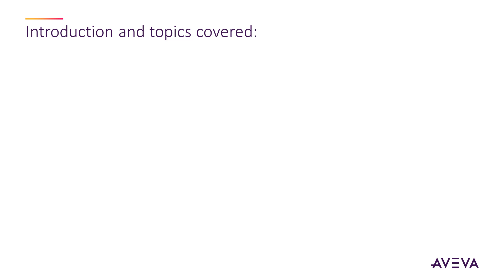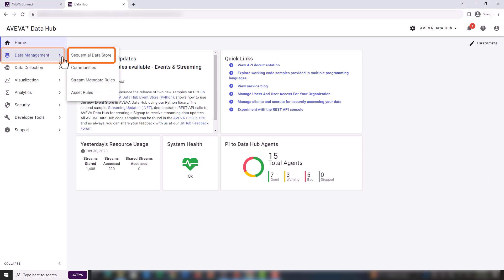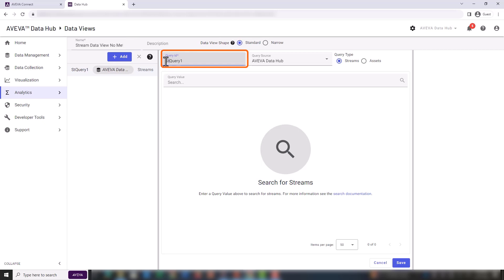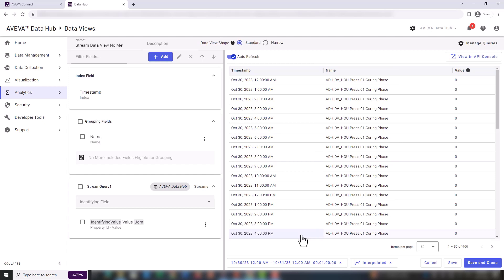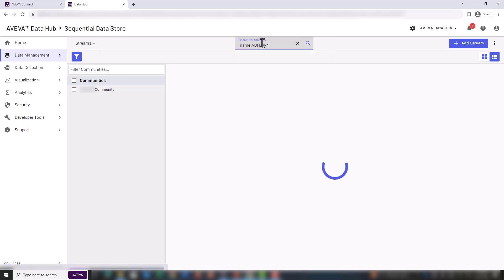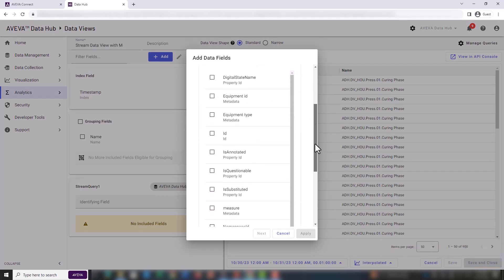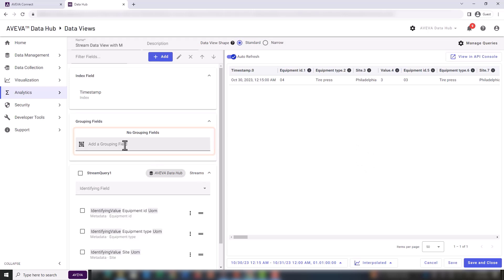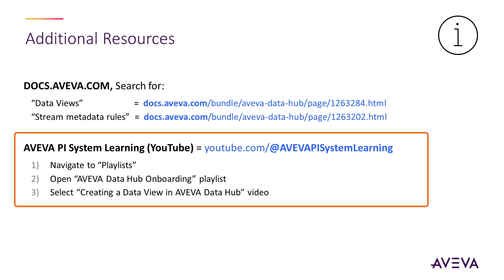Data View Shaping in AVEVA™ Data Hub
00:00 Introduction
01:41 Streams
02:31 Create a Data View
03:54 Preview
04:19 Metadata and fields
05:09 Metadata in Data Views
07:12 Refining the Preview
09:00 Additional Resources

This video will cover shaping a Data View in AVEVA Data Hub, working with Streams and using Metadata to help shape the desired view format.

Further information on Data Views and Stream Metadata rules can be found